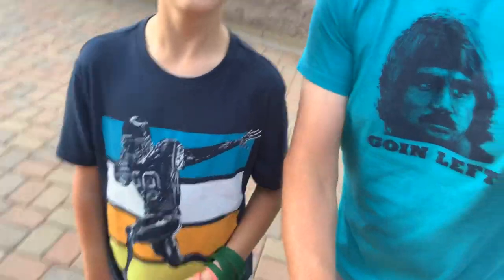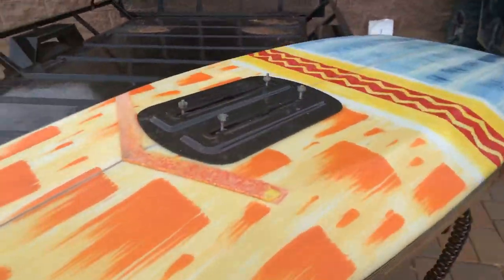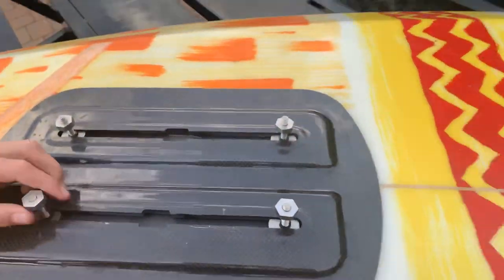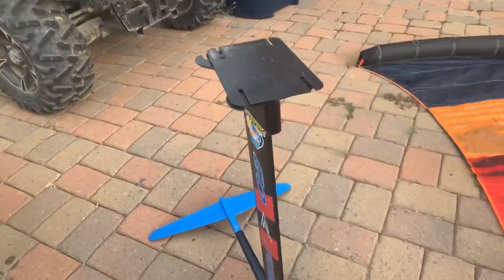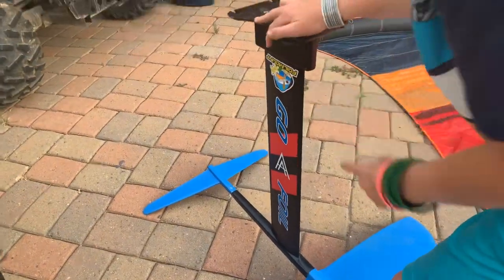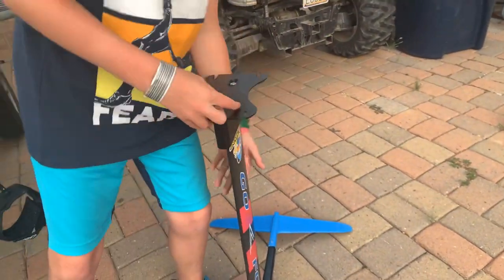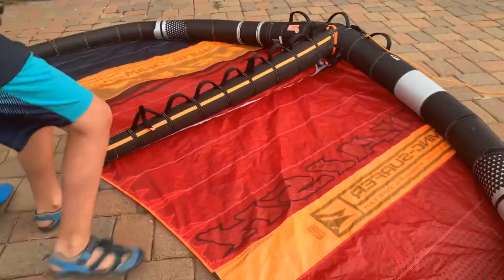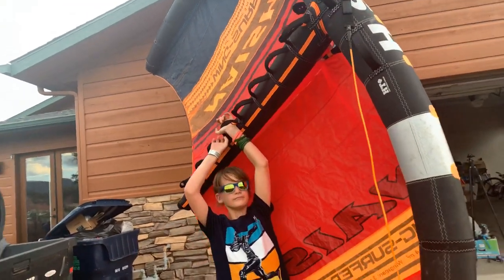Foil mount update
I took the board out for three sessions. So far so good.